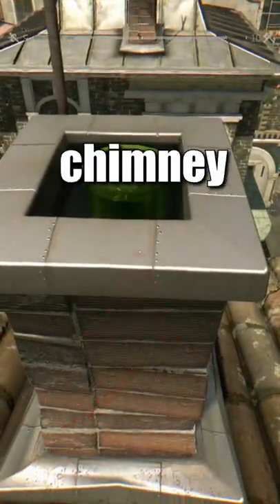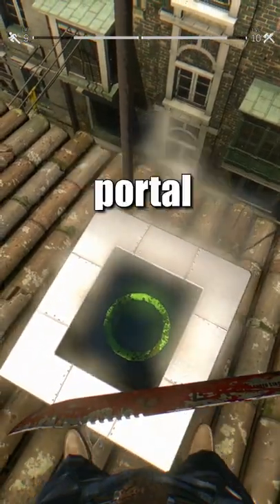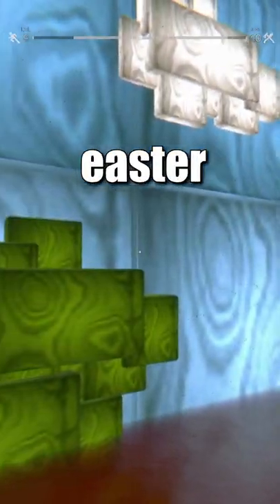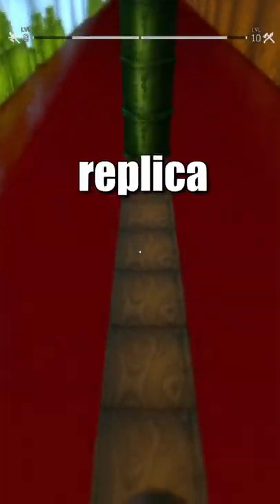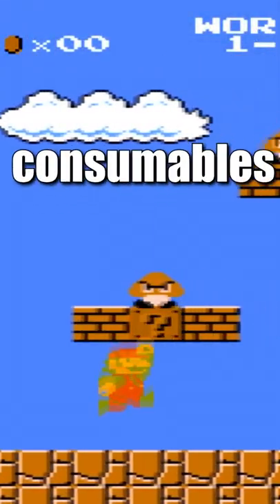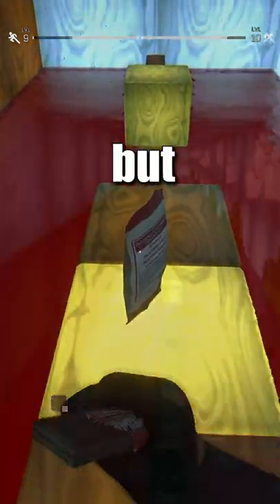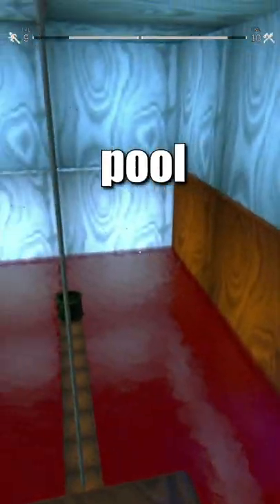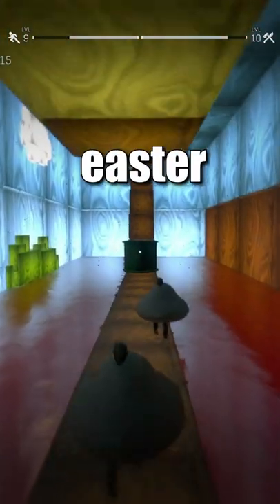What's Inside This Chimney?!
Dying Light has some phenomenal easter eggs and this might be the best one!